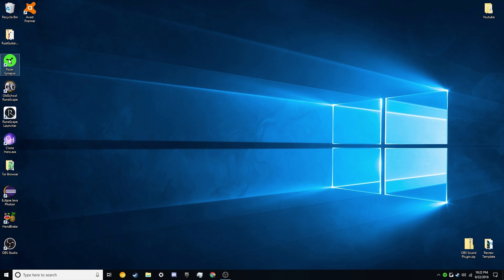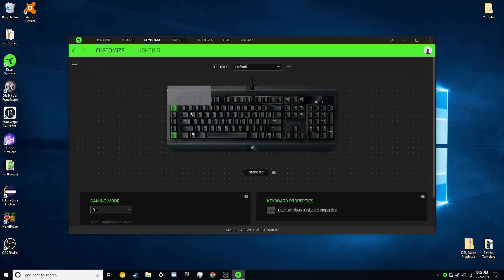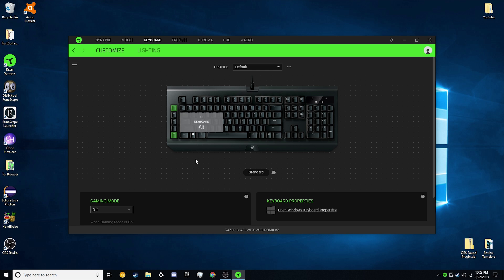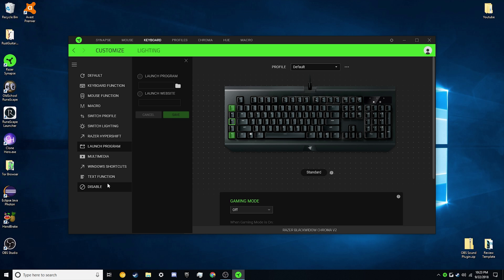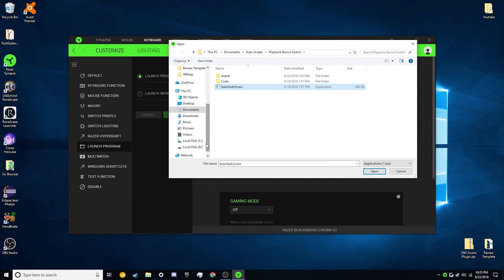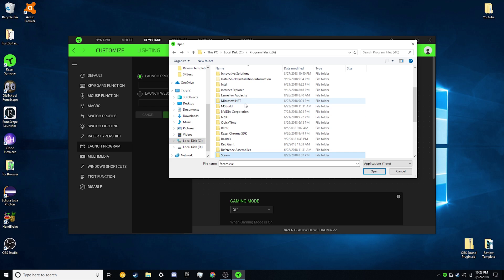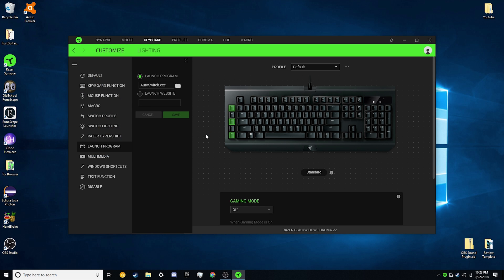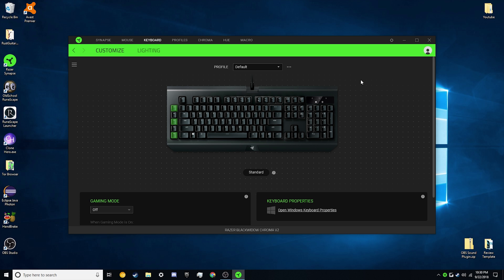How to Bind an EXE File to Any Keyboard Key • Iggs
Hello Youtube! In this week's video, I explain how to bind the .exe file from last week's video (or any .exe file) to any key on your keyboard or mouse using Razer Synapse 3. :)
I hope you guys like the video! I put a lot of effort and time into my videos to give you guys quality videos that are 100% worth watching and not a waste of your time.